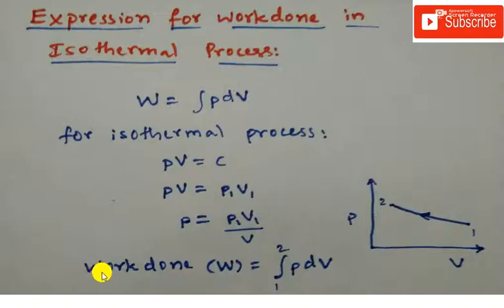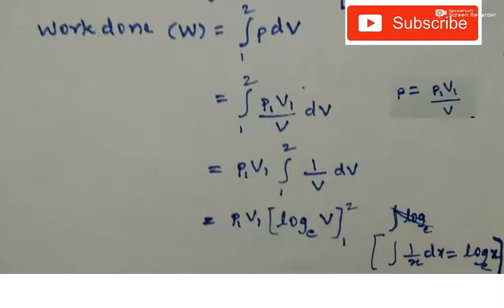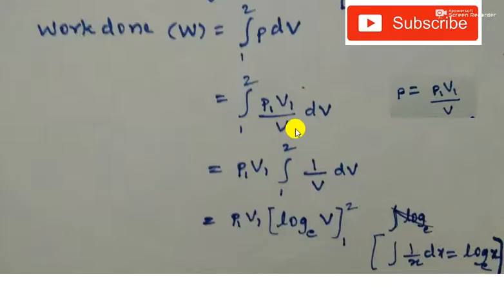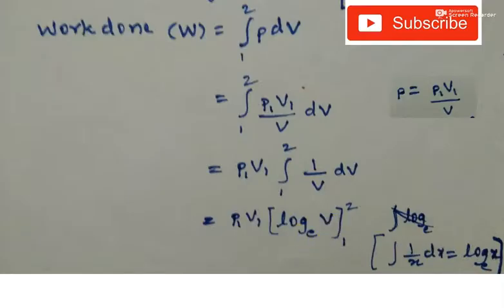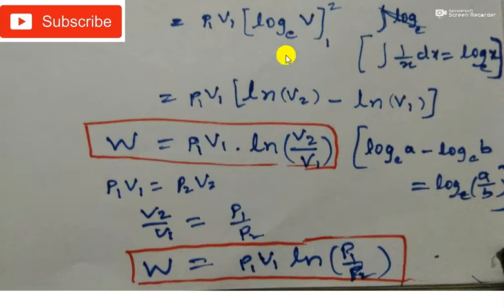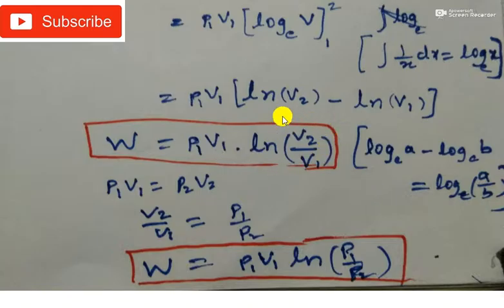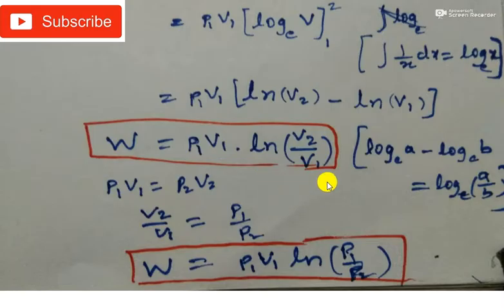Derivation of expression for work done in Isothermal process in Thermodynamics